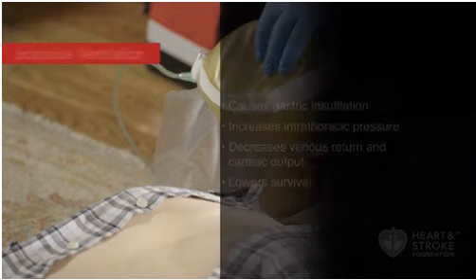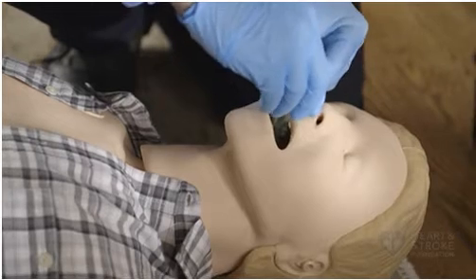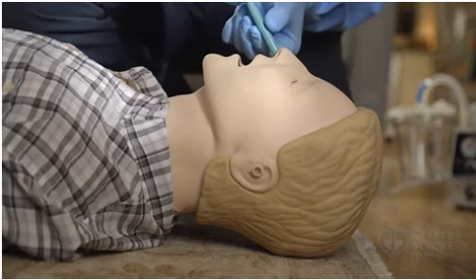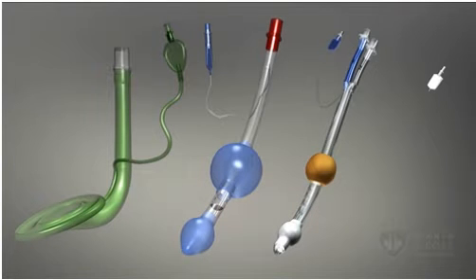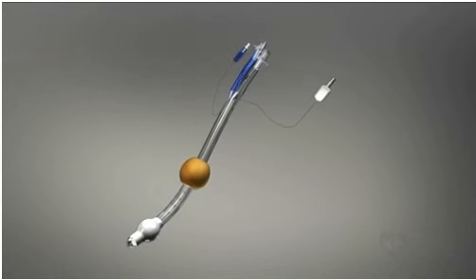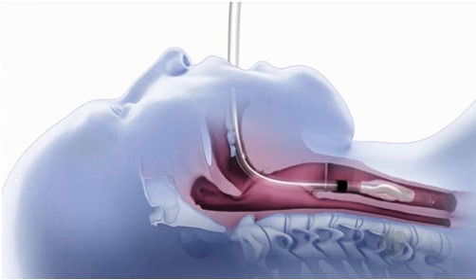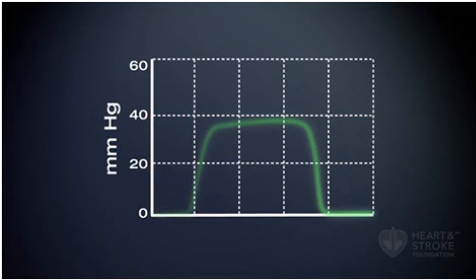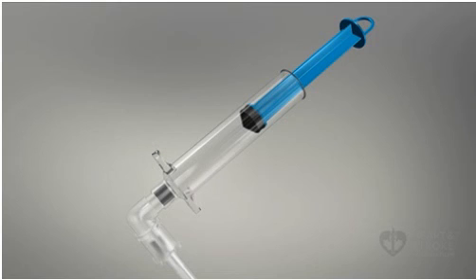Airway Management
ACLS - Airway Management